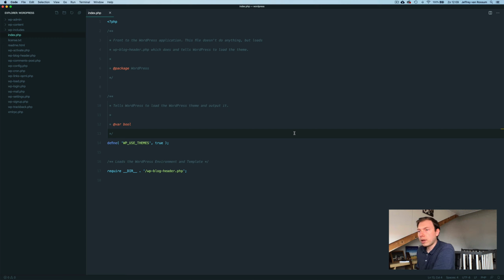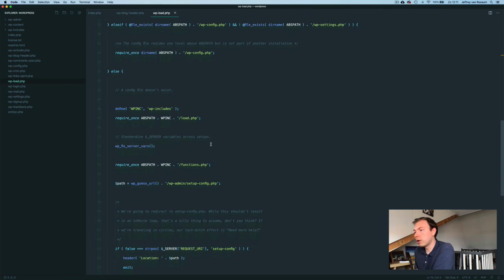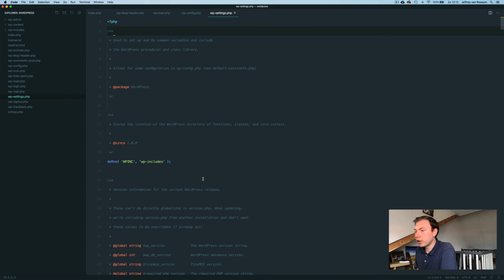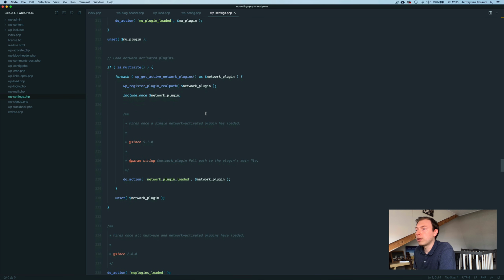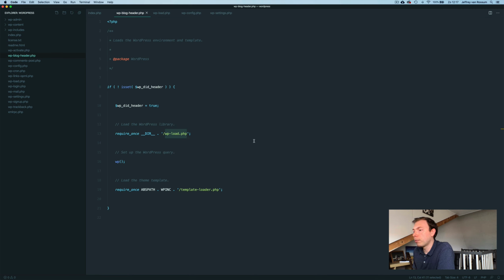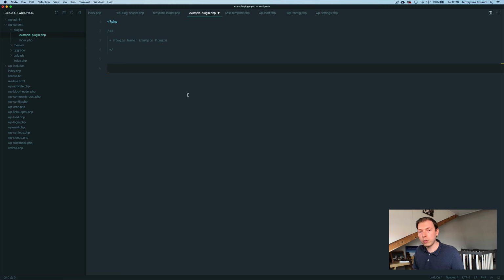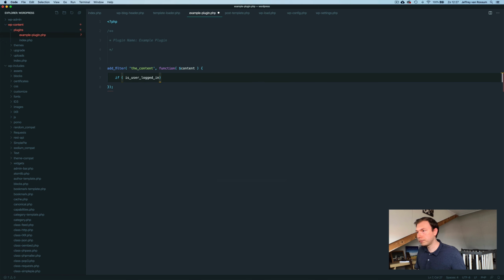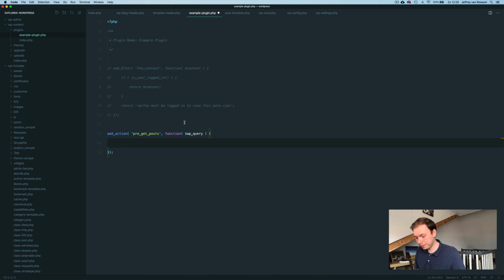A WordPress walkthrough at the fundamental level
What happens internally when a request comes in on your WordPress site? This video will try to give you a general idea. I decided not to go too much indept but keep at a general level.